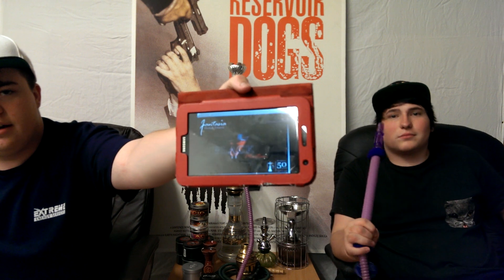Fantasia Black Martini Review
If you have something that you would like me to review, you can send it to us and we will review it! If you just want to send over a thank you note, or maybe a little something something (cash always makes a guy feel good), feel free to do so! Please make sure it is in a factory sealed package, and include any information that we would need to make the review (product name, your name, something you want mentioned, shout outs, or description of weird items) and we will make every attempt to get it reviewed. Thanks!

Here is where to send it
Skyler Review (orDan Review )
2536 Rimrock Ave.
Suite 400-131
Grand Junction Colorado, 81505
USA

And check out out new twitter

Special thanks to Trustin for editing
Thanks!